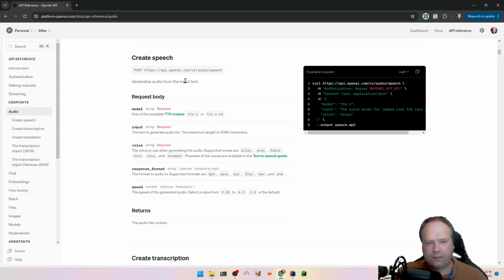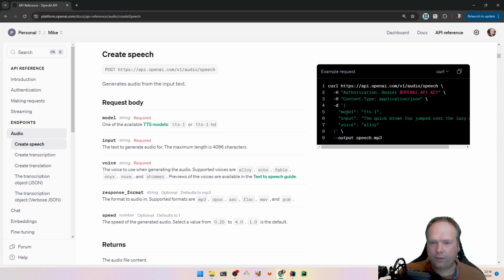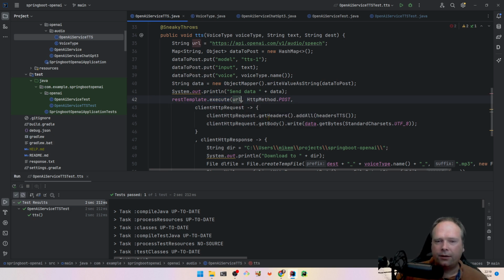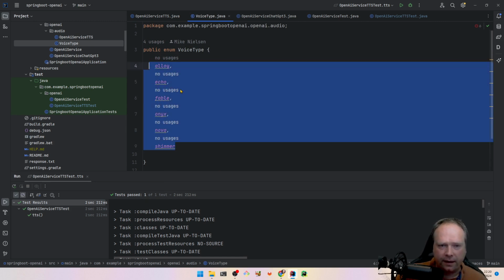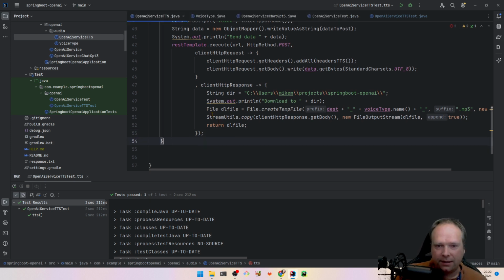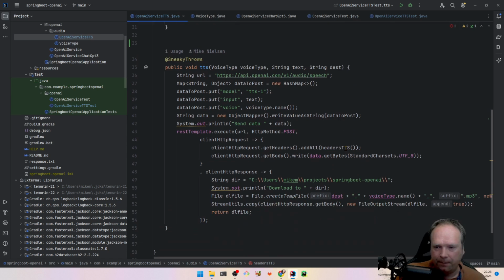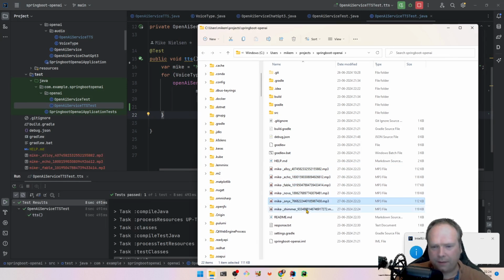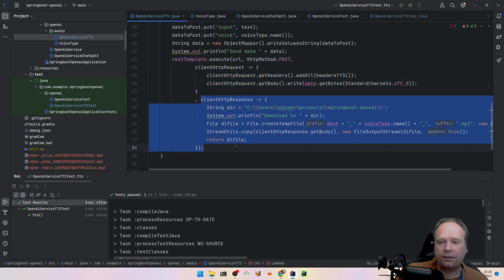Spring Boot OpenAi Audio Tts Model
In this video, I build a Spring Boot application that uses the OpenAI Audio TTS model to generate realistic speech from text. I focus on how to connect a Java backend to the OpenAI API, how to structure the request and response flow, and how to turn generated audio into something that can be used in a real application. If you want to learn how text-to-speech fits into a modern Spring Boot service, this walkthrough shows the full process in a practical way.

I start by setting up the Spring Boot project and preparing the application for API-based audio generation. From there, I show how I configure the OpenAI integration, organize the service layer, and send text input to the TTS model. I also cover how I handle the returned audio data, how I save or stream it, and how I keep the implementation clean enough to reuse in larger backend systems.

A big part of this video is understanding how a backend service can become the engine for voice-enabled features. Instead of treating text-to-speech as a standalone demo, I show it in a way that makes sense for production-style Java development. That includes request modeling, service abstraction, external API communication, error handling strategy, and the basic structure needed for maintainable code.

I also walk through a specific technical use case: building an automated customer support voice response service for an e-commerce platform. In this scenario, a Spring Boot backend receives order status updates such as shipped, delayed, delivered, or refund initiated. The application then converts those dynamic status messages into natural-sounding audio using the OpenAI Audio TTS model. That audio can be delivered to a phone system, embedded in a mobile app, or used by a notification workflow that helps customers hear important updates instead of only reading them. This is especially useful for accessibility, multilingual communication pipelines, and hands-free user experiences.

As I build the example, I show how this kind of service can be triggered from business logic in a real application. For example, when a support ticket changes state or an order event is emitted, the backend can generate a fresh spoken message on demand. That means the audio is not static or manually recorded. It is created dynamically from live application data, which makes the system far more flexible and scalable.

I also pay attention to the Java and Spring Boot side of the implementation, because that is where many developers need practical guidance. I show how I structure controllers, services, and configuration so the code remains easy to test and extend. This makes it easier to plug text-to-speech into existing enterprise applications, internal tools, or customer-facing platforms without creating a messy integration.

If you are a Java developer exploring AI features in backend systems, this video gives you a concrete example of how to move beyond simple chat integrations and start working with audio generation. The OpenAI Audio TTS model opens the door to voice assistants, accessibility tools, spoken alerts, training platforms, narration systems, and automated communication workflows. With Spring Boot, it becomes straightforward to expose those capabilities through a clean REST API or internal service architecture.

I keep the implementation practical and focused so you can understand not just how to call the API, but how to design the feature in a way that makes sense inside a real application. Whether you want to generate spoken summaries, convert notifications into audio, create voice-based user experiences, or add AI-powered speech output to a Java backend, this video gives you a solid foundation.

If you are working with Spring Boot, Java, REST APIs, and OpenAI, this tutorial will help you understand how to integrate text-to-speech into your application stack and turn plain text into useful audio output with a clean backend implementation.